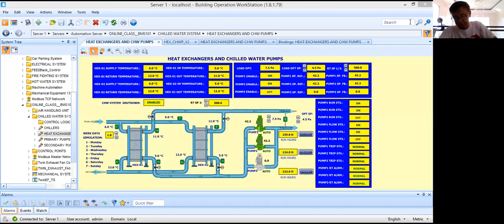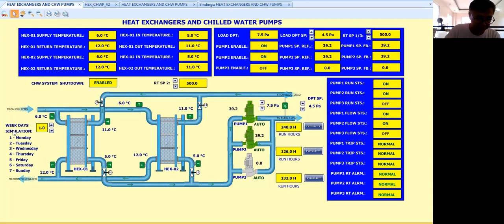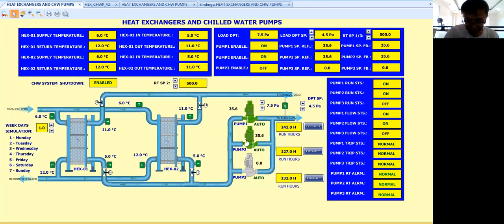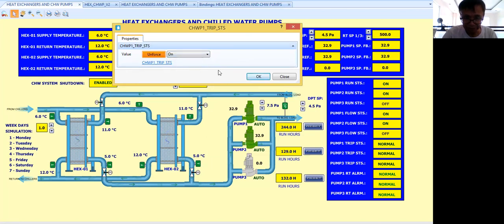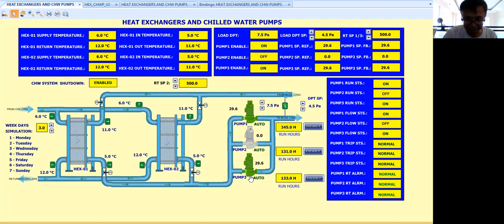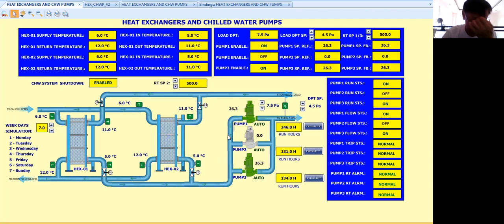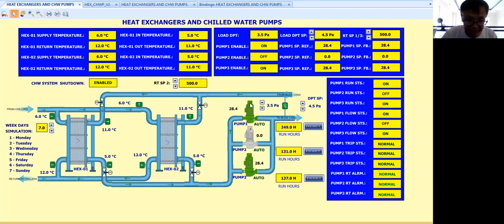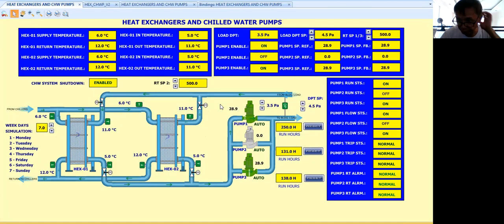Chilled Water System - Simulation of HEX and Chilled Water Pumps control logic program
Heat Exchangers and Chilled Water Pumps (Hex and CHWP). Control of Chilled Water Pumps using Functional Block Programming.